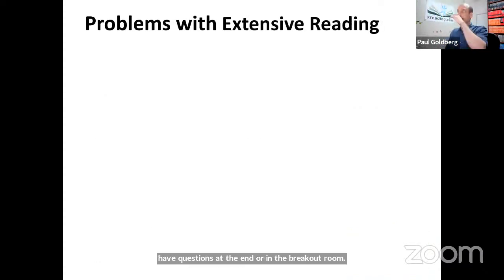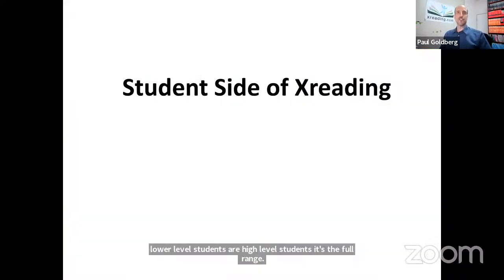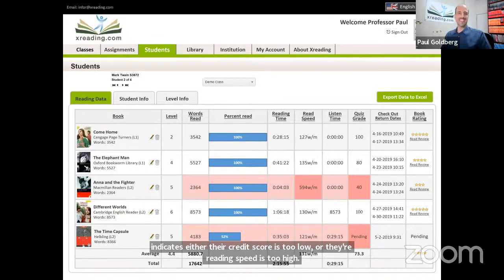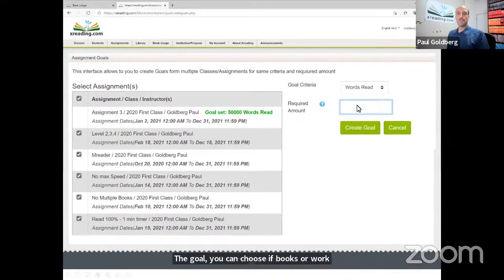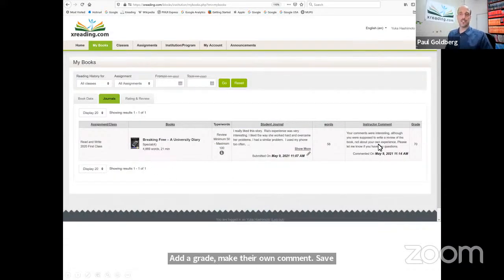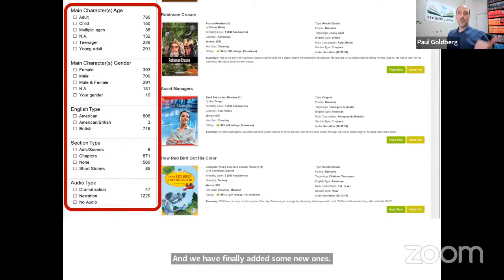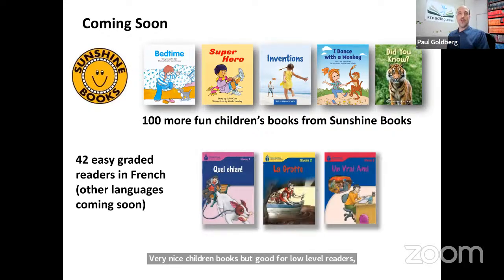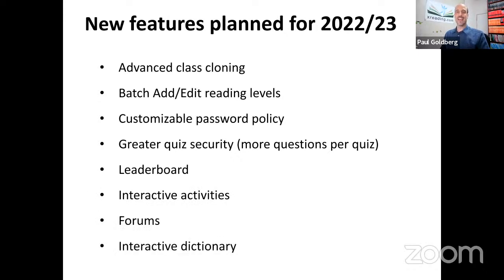Paul Goldberg: Xreading: What’s New and What’s Coming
Presentaiton at ERAW2022 Saturday, August 6, 21:30-21:50 Asia/Tokyo

Xreading is digital library that gives students access to over a thousand graded readers from major publishers such as CUP, Cengage, and Macmillan. Students have unlimited access to all books as well as audio narrations, ratings, and quizzes. In addition, the system tracks students' reading progress (books read, words read, reading speed, quiz scores, etc.) so it makes management and assessment much easier for teachers. The system is constantly evolving and growing in terms of the number of books and features. In this presentation, the founder of Xreading will explain the new functionality that has been added over the past year, including the speed-reading and journal components, and what is planned for the future. Current users of the system are encouraged to provide feedback and suggestions based on their experience.